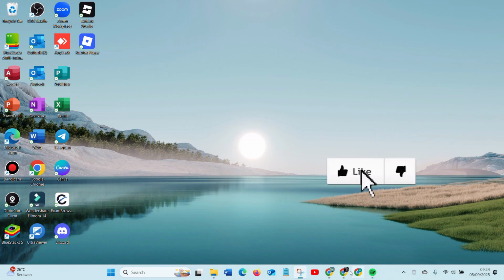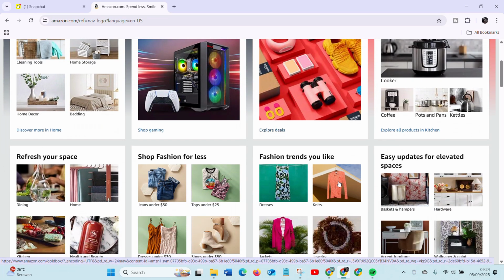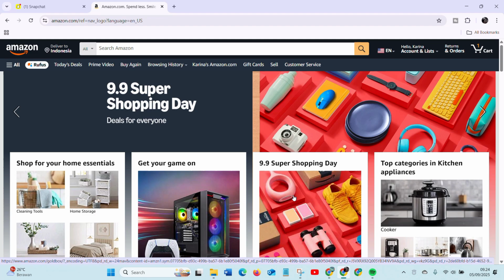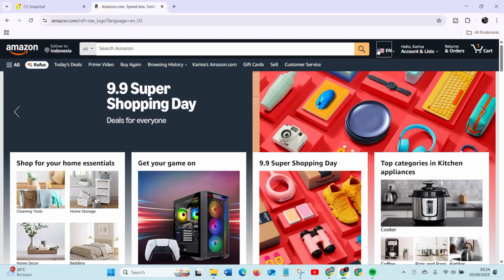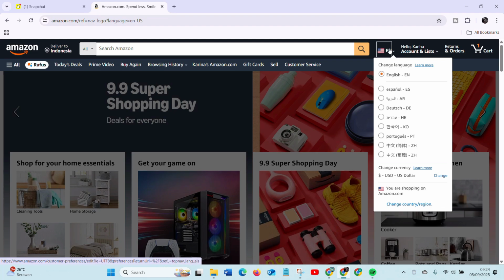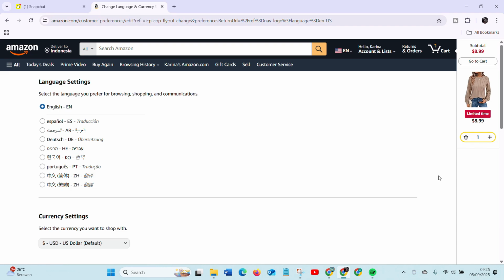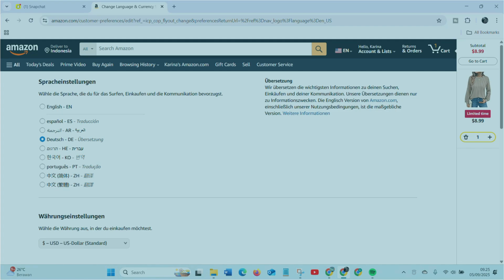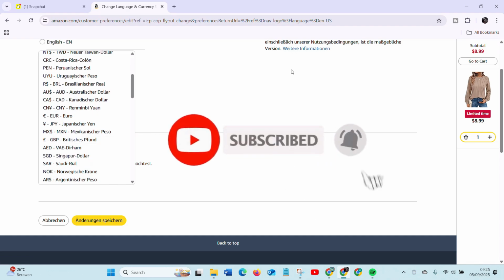How to Change Currency on Amazon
Did you know that you can shop in more than 60 currencies on Amazon?
While the UK Amazon site will automatically display prices in GBP, you can update your settings so that prices are shown in your preferred currency.